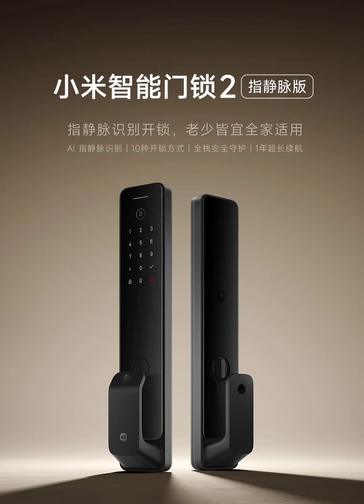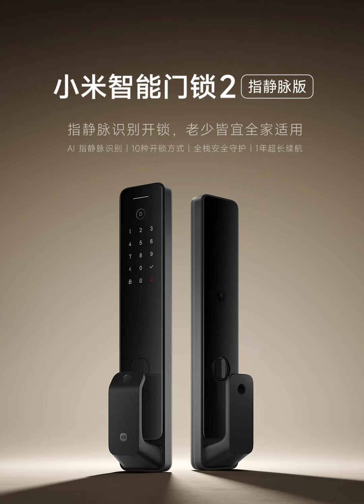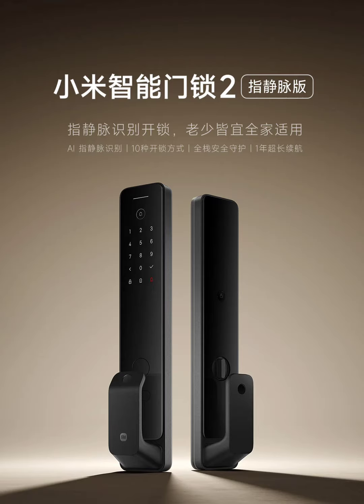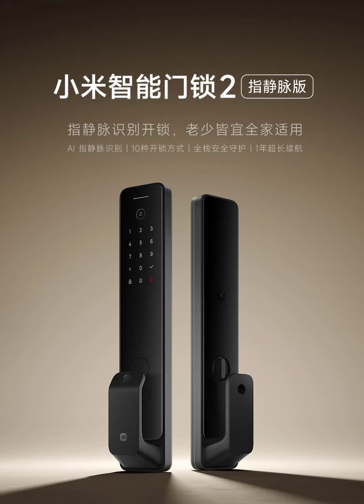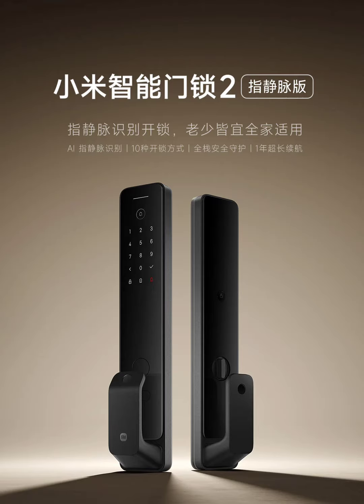Xiaomi Smart Door Lock 2 Finger Vein Version launched with NFC & HyperOS.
Xiaomi‘s latest smart door lock called the Xiaomi Smart Door Lock 2 Finger Vein Version ditches fingerprints for a futuristic security solution – finger vein recognition. This tech promises even greater security than fingerprint scanners, with an error rate touted to be 10 times lower.